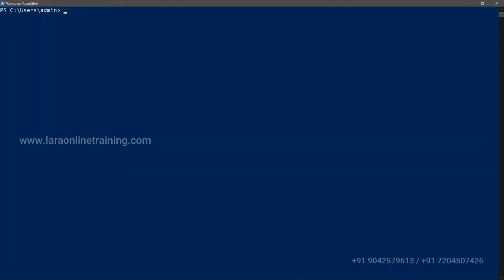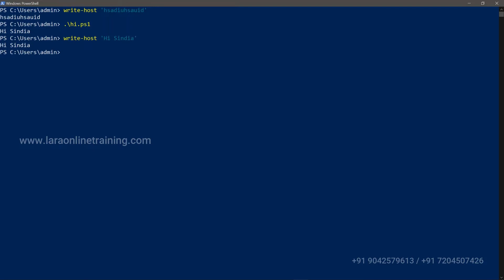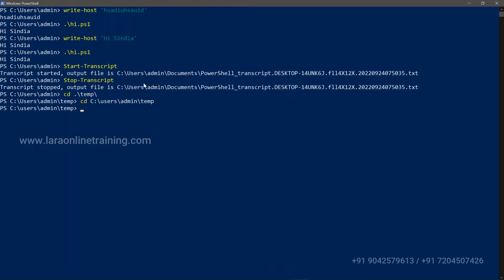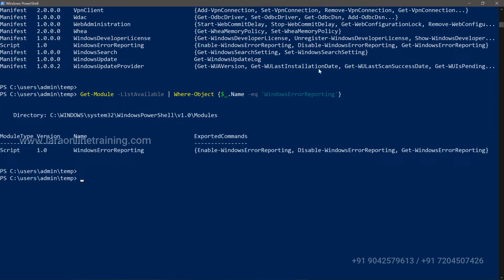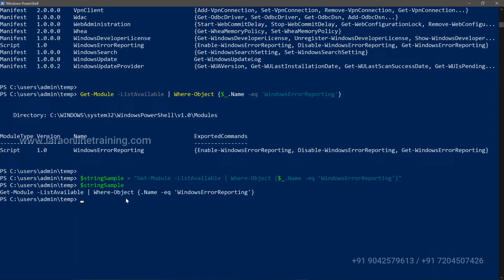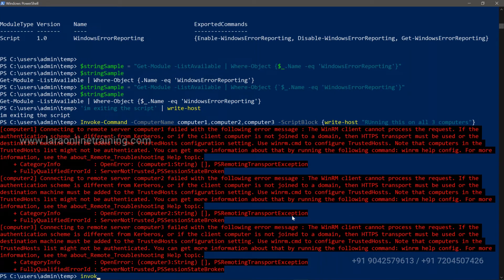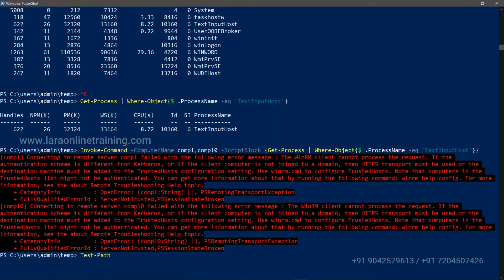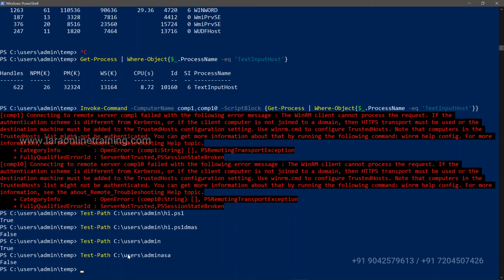Powershell | Navigating In Powershell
About LaraOnlineTraining

Online studies are designed for students whose scheduling commitments would otherwise make it difficult to enroll in a full-time higher education program. Offered for individual courses, diplomas, associate’s degrees and certificate programs, online studies are a valuable option. The resulting qualification a graduate receives after successfully completing.

Accredited Training Partner
Certified & Industry Experts Trainers
Multiple Training Delivery Models
Customized course
Placement Assistance

KeyFeatures :

👉 24/7 Support
👉 Real-life Projects
👉 Get Certified